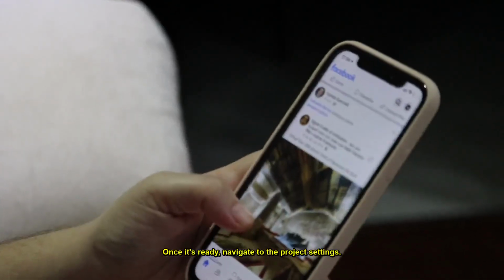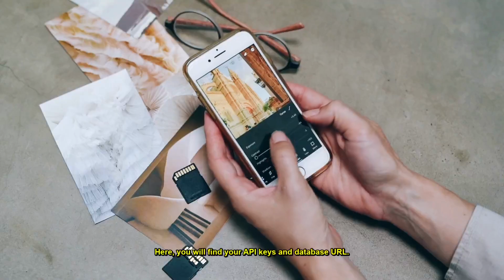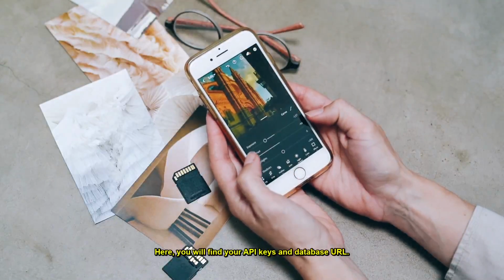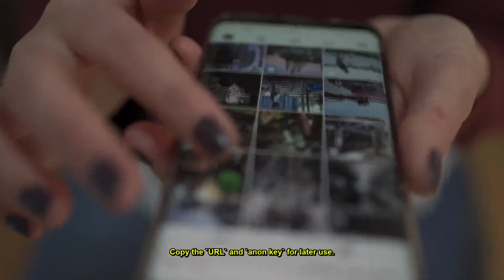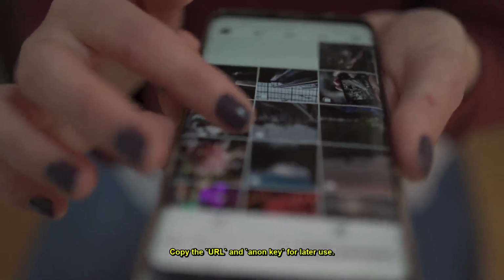How to download and build a full-stack app with Supabase - Complete Guide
In this comprehensive guide, learn how to download and build a full-stack application using Supabase! We'll walk you through each step, from setting up your environment to deploying your app. Whether you’re a beginner or an experienced developer, this tutorial covers everything you need to know about leveraging Supabase for your next project. Don't miss out on tips and tricks that can enhance your development process!